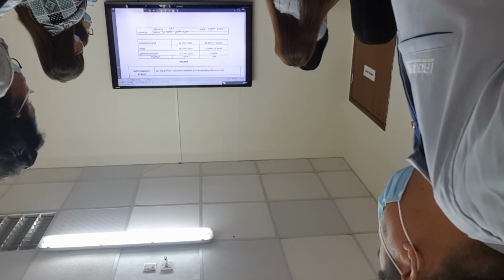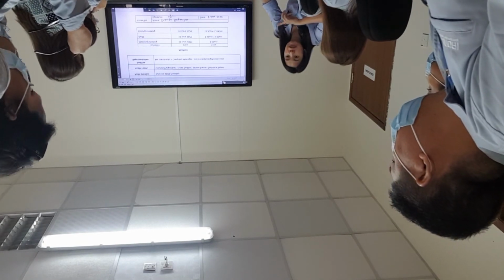Quality Management System: Lead Auditors Training - Facilitator: Criselda Panganiban.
Quality Management System: Lead Auditors Training - Internal company training. Facilitator: Criselda Panganiban.